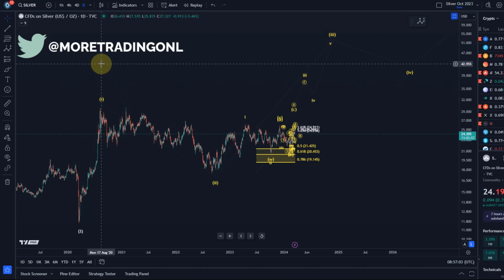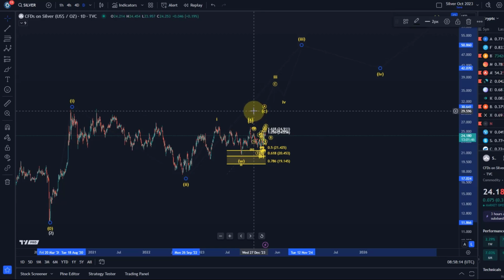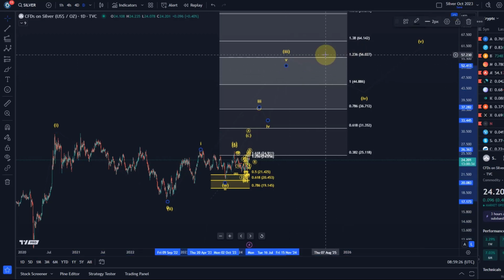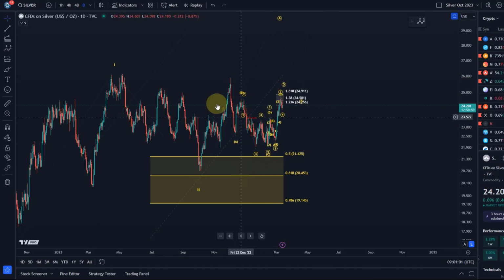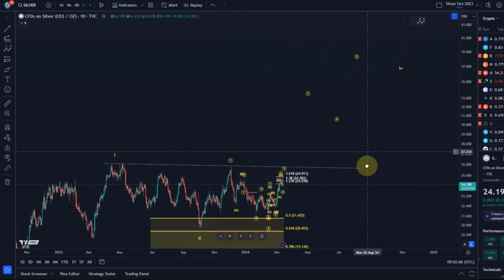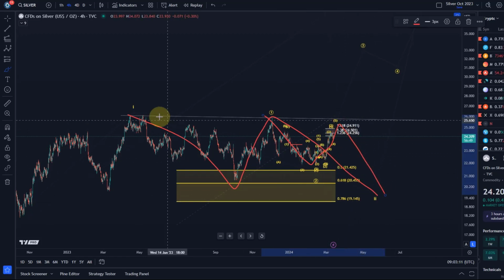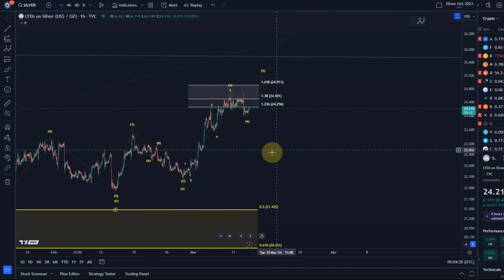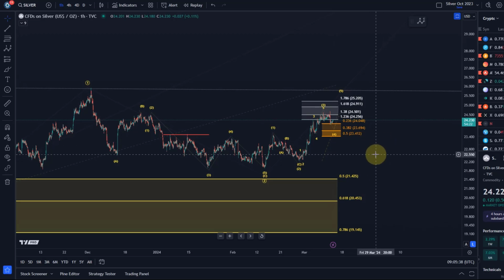SILVER Futures Technical Analysis Today - Elliott Wave and Price News, Silver Price Prediction!